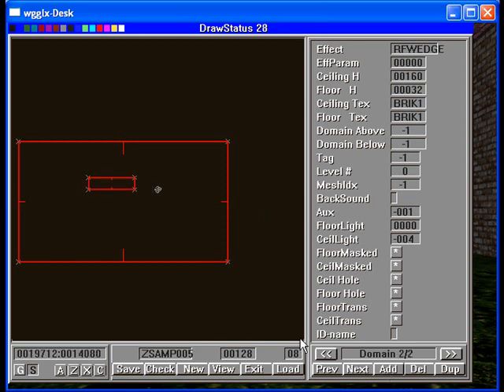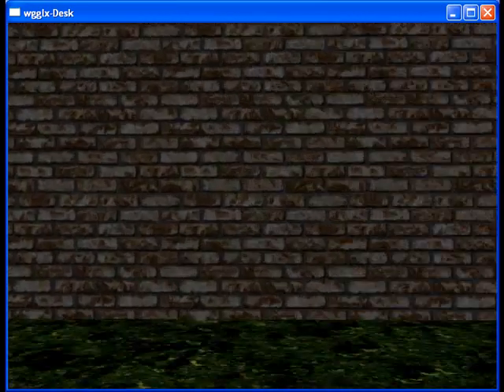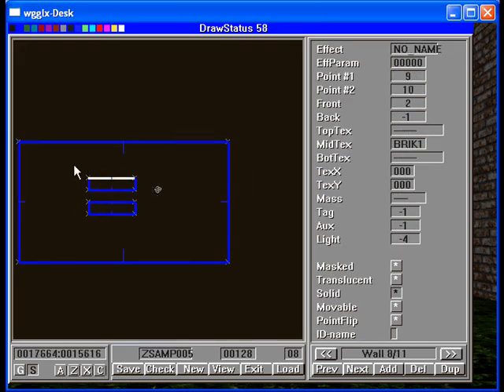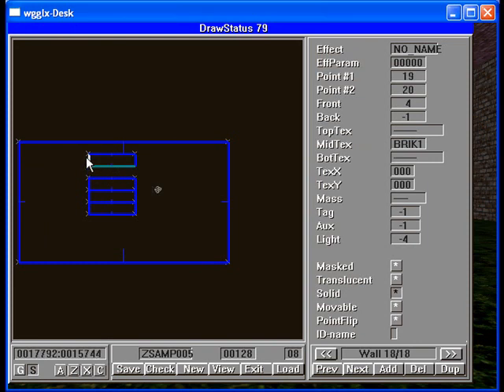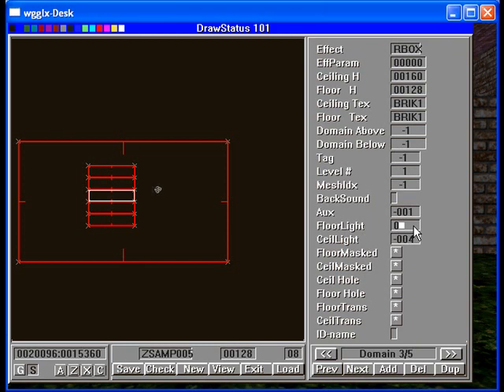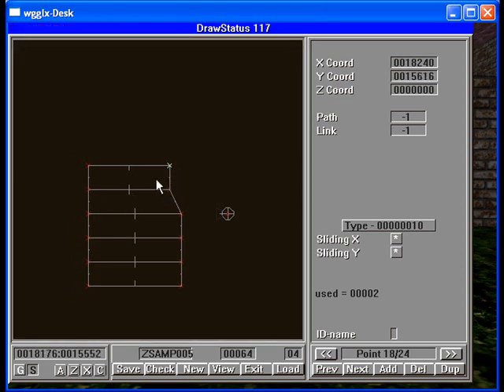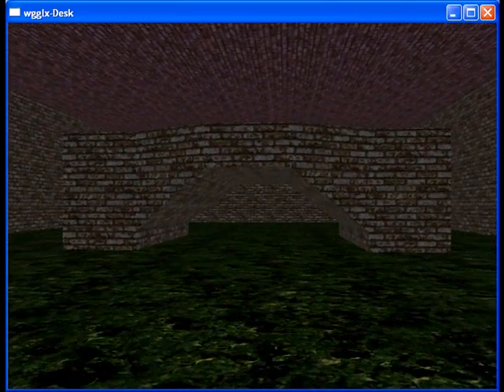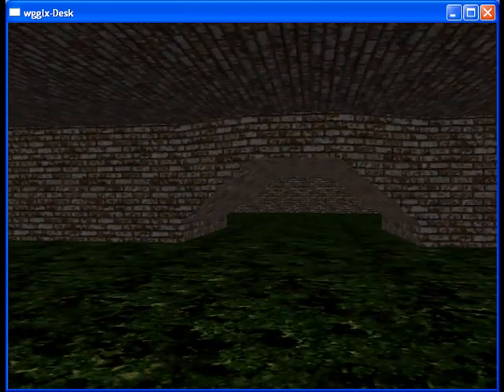RFWedge And Beyond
Starting with the RFWedge from "My First RFWedge" we create a tunnel linking two rooms. The tunnel has slanted walls and opening. This demonstrates a few elements of work flow and a couple important points about creating walls and boxes.

1) Each box has its own domain/room. Do not use the same domain for more than 1 box.

2) Make sure each box wall is created on its own points.